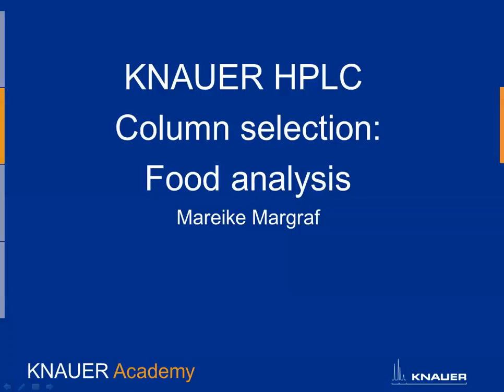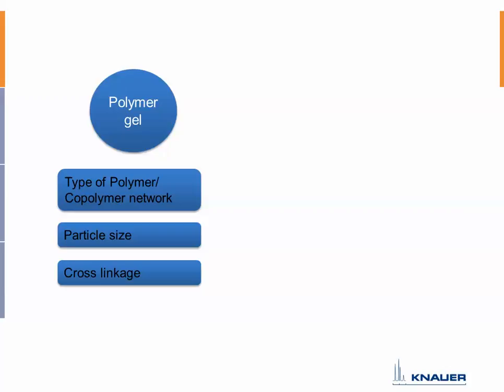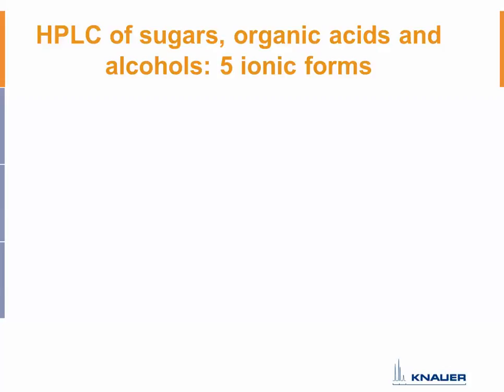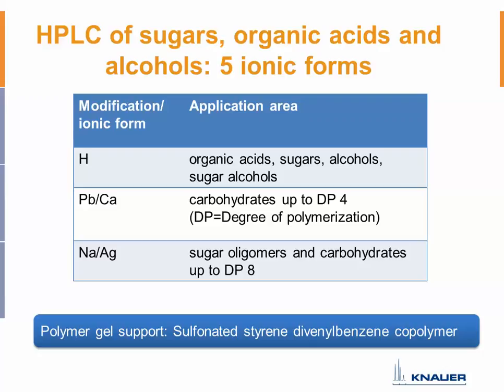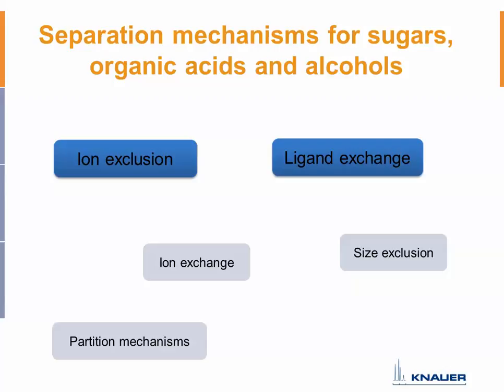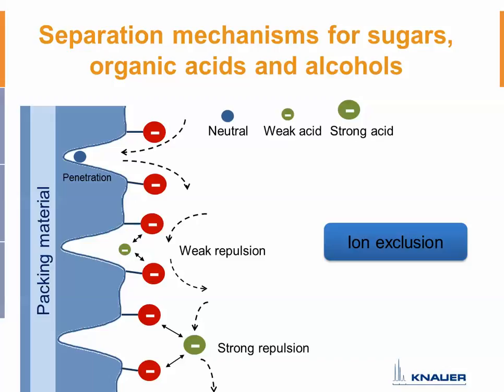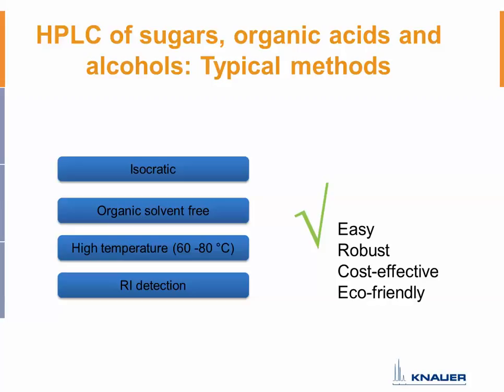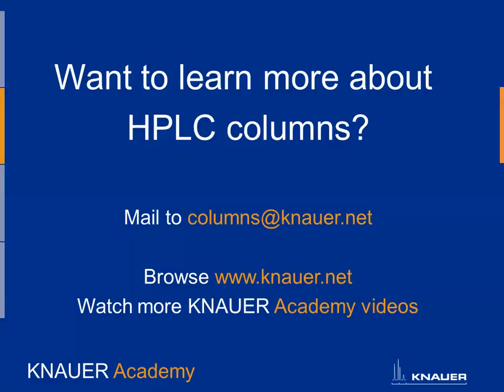KNAUER Academy: Column selection for food analysis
In this video, Mareike Margraf explains more about polymer phases for the analysis of sugars, organic acids and alcohols